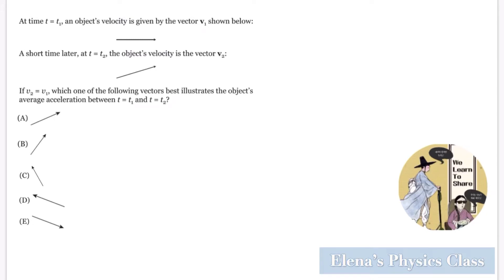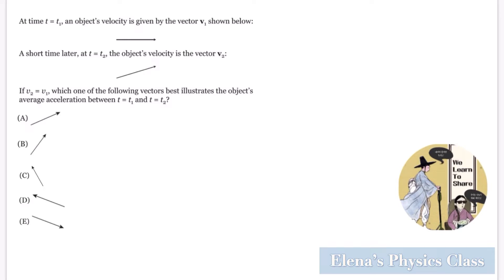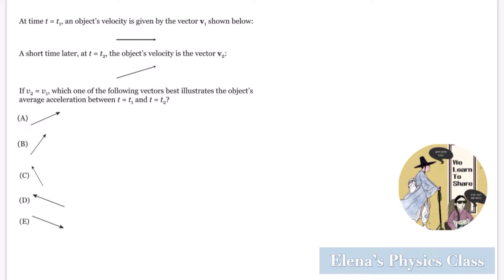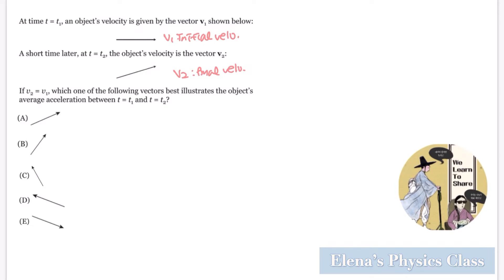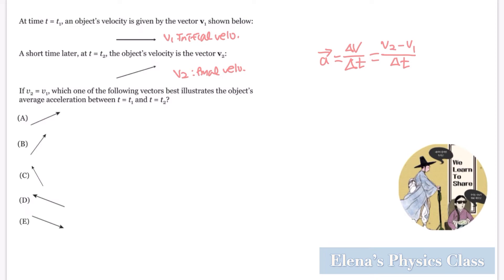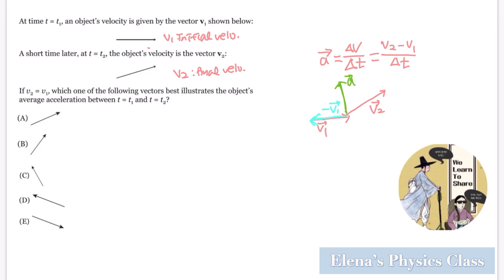Physics) At time t=t1 an object's velocity is given by the vector v1 shown below: a short time later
At time t=t1 an object's velocity is given by the vector v1 shown below. A short time later, at t=t2, the object's velocity is the vector v2. If v2=v1, which one of the following vectors best illustrates the object's average acceleration between t=t1 and t=t2?
문제풀이 영상입니다.